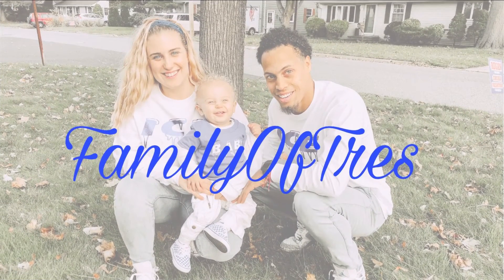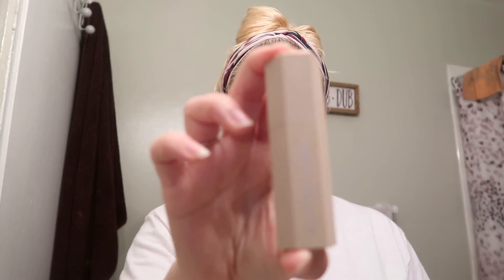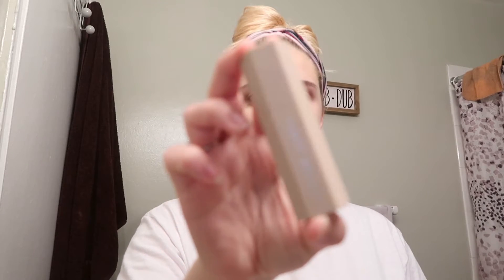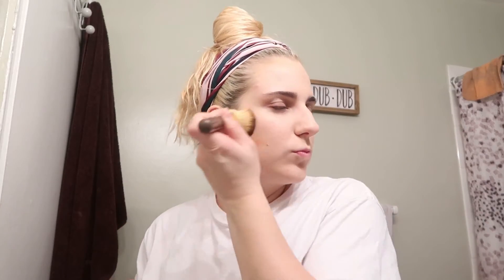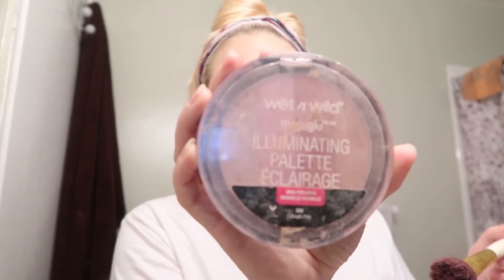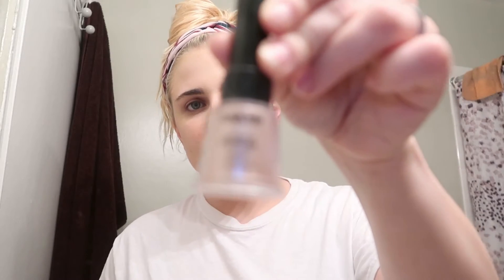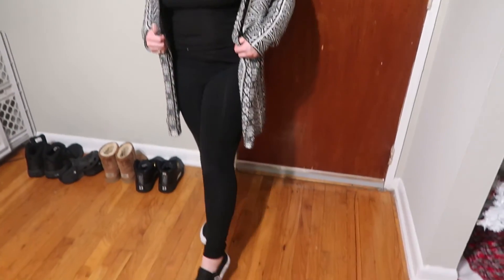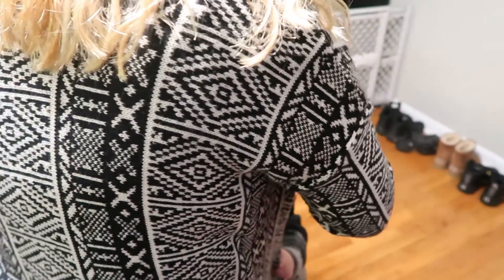Boyfriend Does My Voiceover! (GRWM)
This was a lot of fun to film. and watch! I hope you guys enjoy it as much as we did.